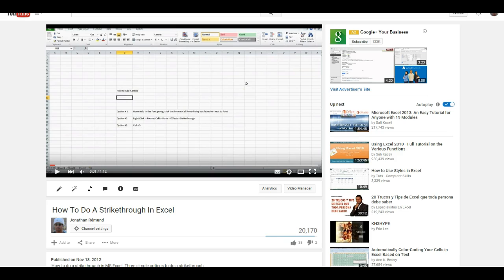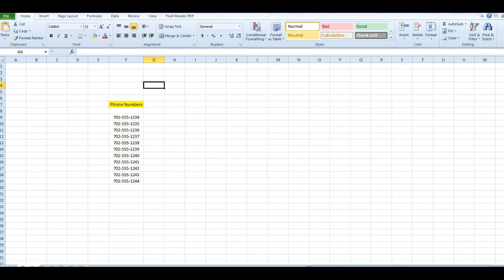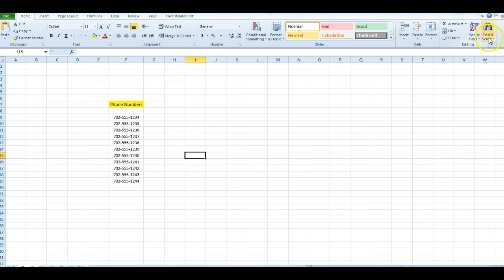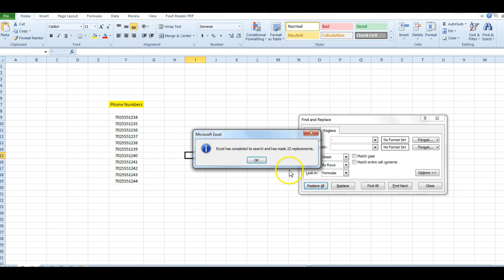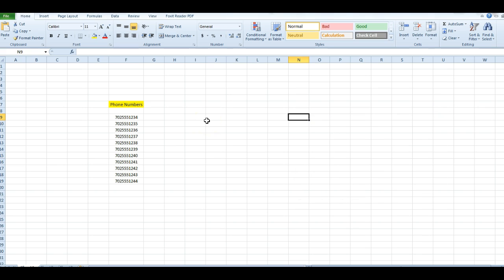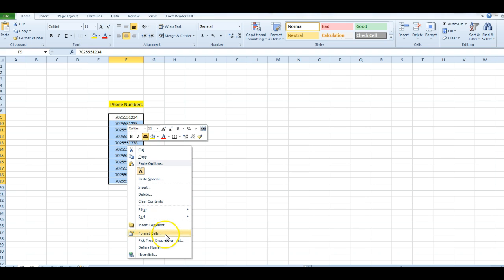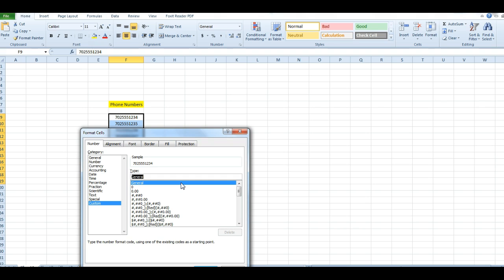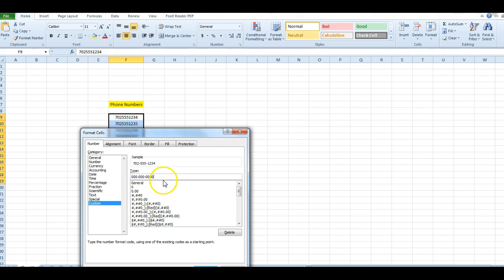How To Remove Or Add A Hyphen On Excel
How To Remove Or Add A Hyphen On Excel - Excel Quick Tip

Your Mailing List Provider - Send out 1000 free emails.  Sign up for Free